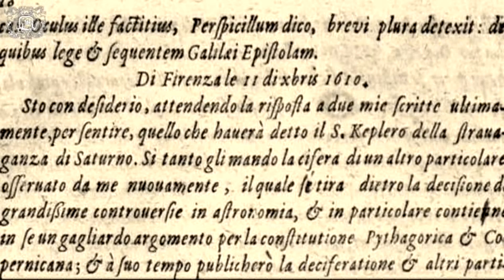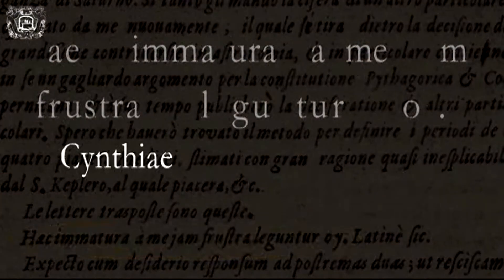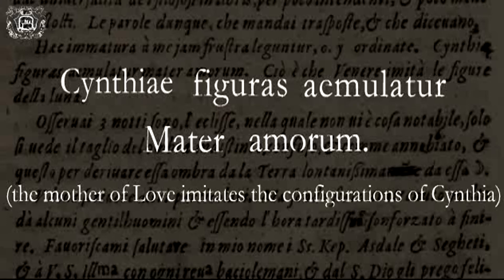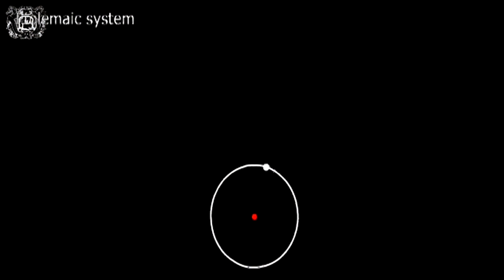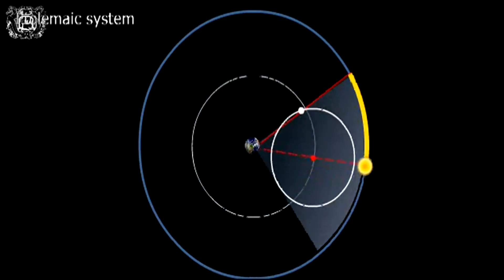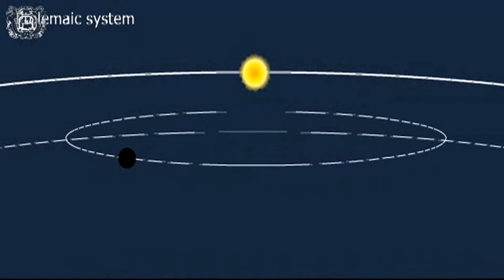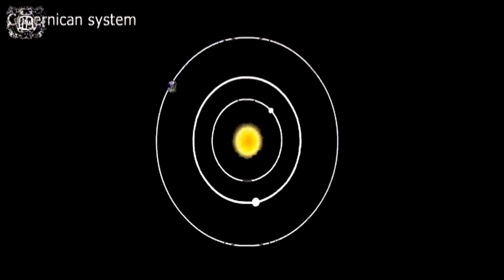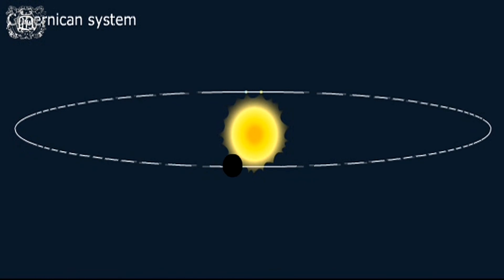Galileo and the Phases of Venus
Galileo encodes a bombshell discovery in an anagram - because why not?